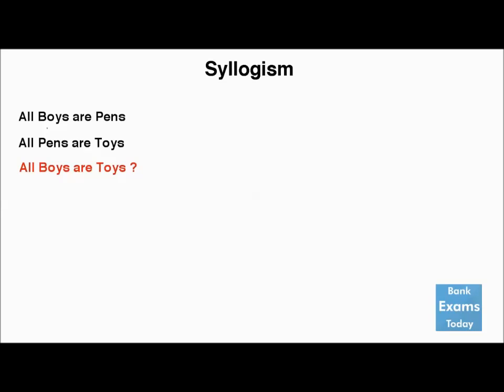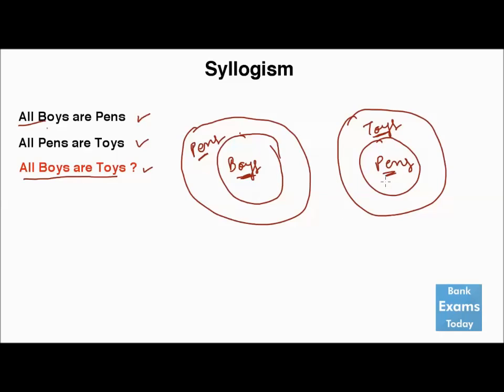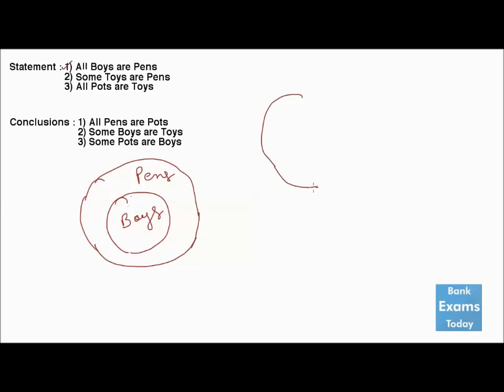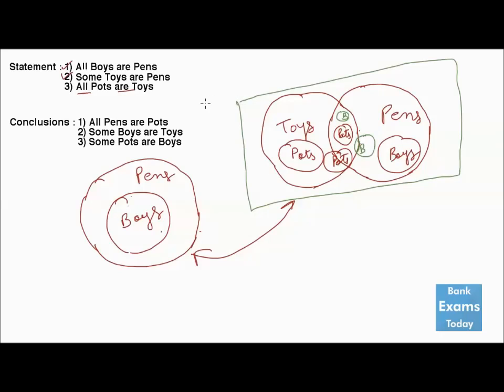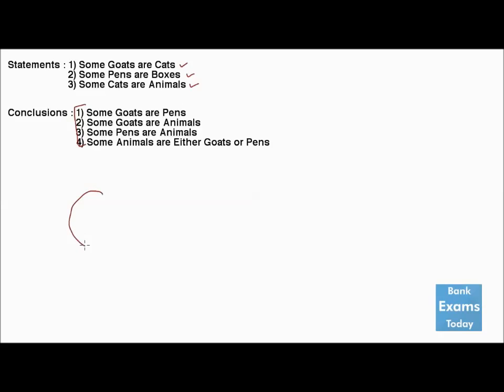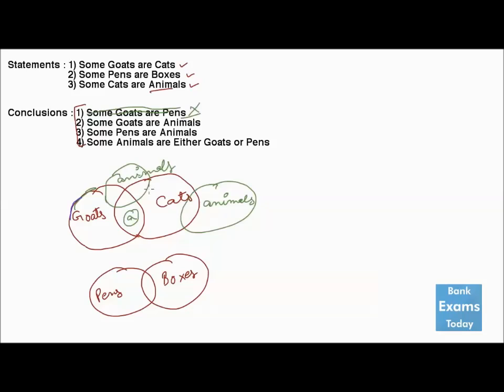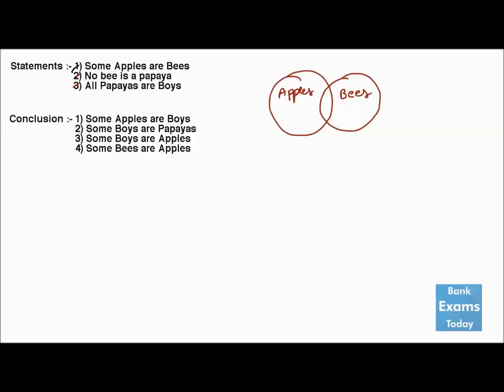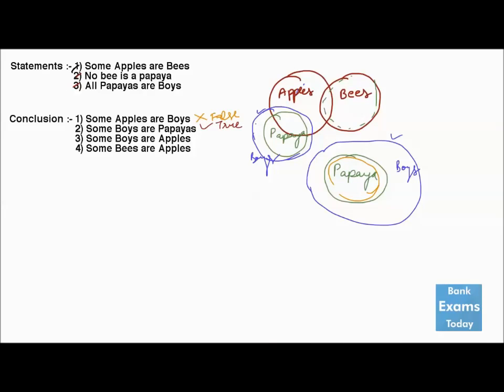Syllogism Tricks-By Sikthe Aur Jaanthe Rahiye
Today I am going to share a systematic method to solve Syllogism questions. Plz watch the video till to end.